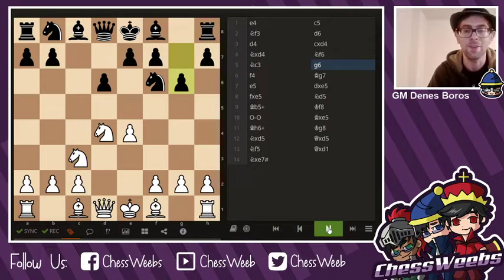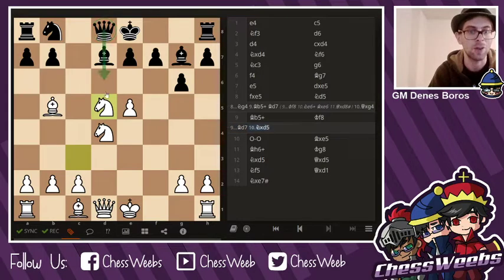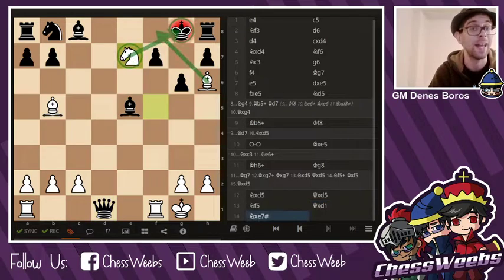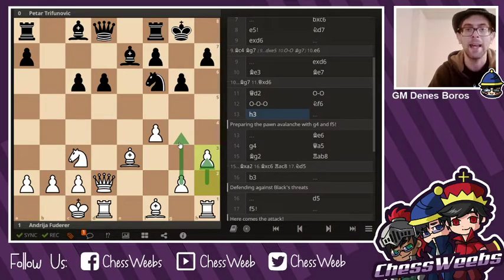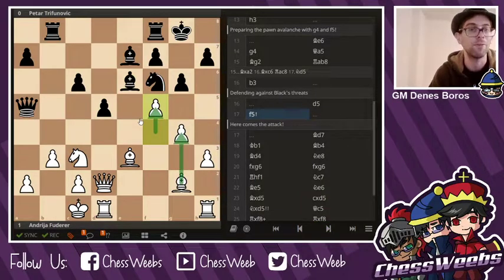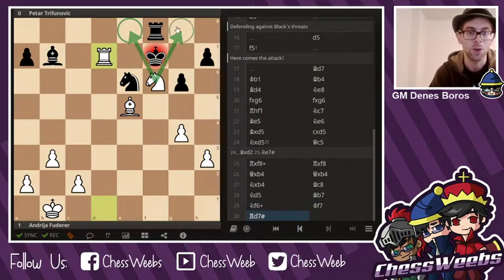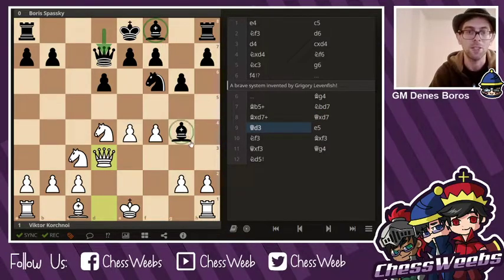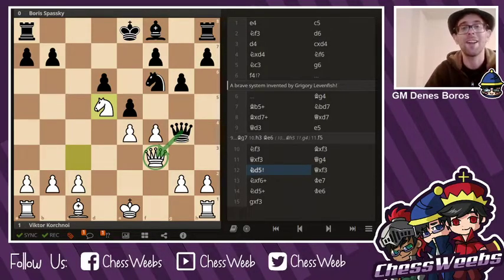How to win quickly with the Levenfish Variation!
Learn the aggressive Levenfish variation from GM Denes Boros in less than 10 minutes!